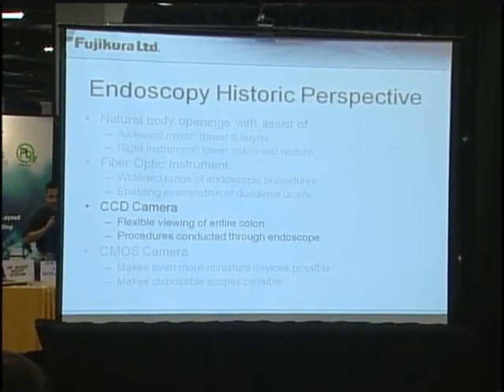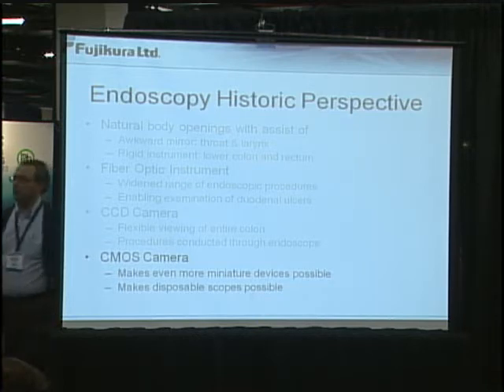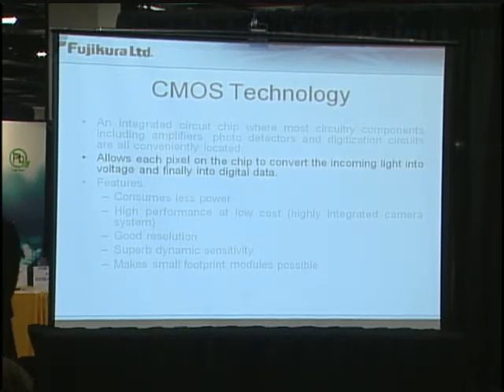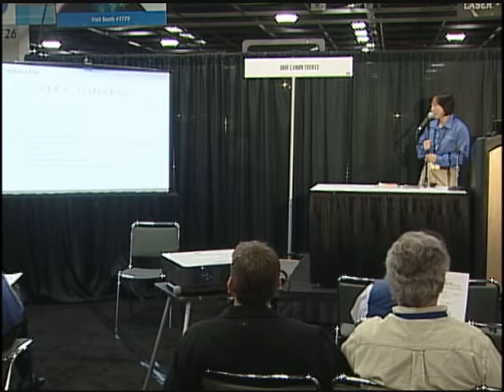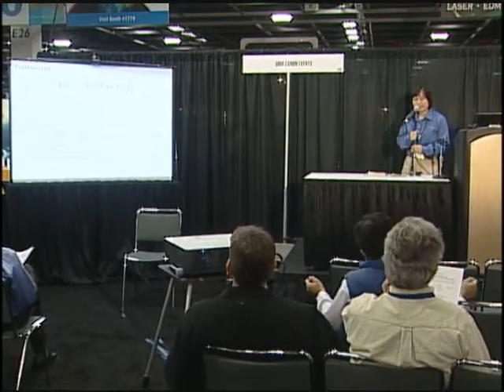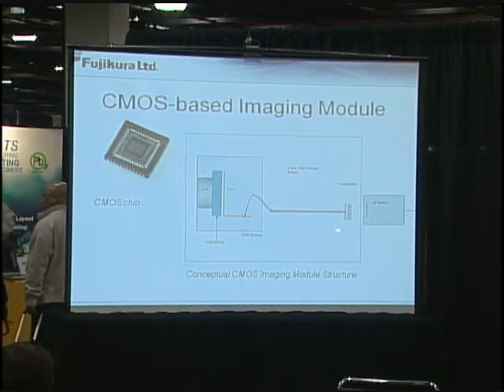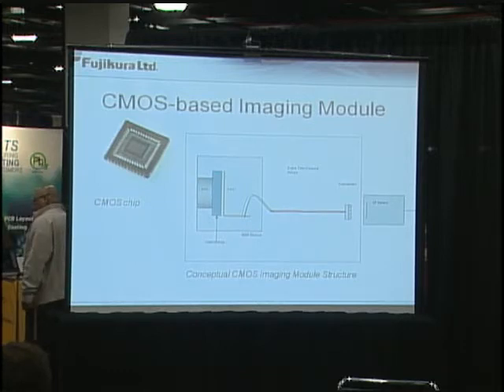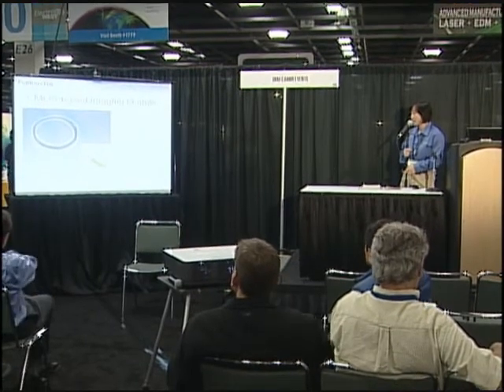Miniature CMOS Based Imaging Solution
Complementary metal--oxide--semiconductor (CMOS) module is a cost effective imaging solution for medical imaging requirements.

Speaker: Ming Duan, Product Manager, Medical Fiber Optic Products, Fujikura Ltd.